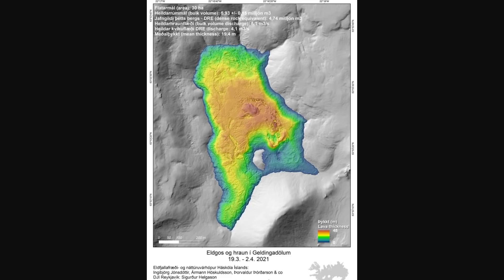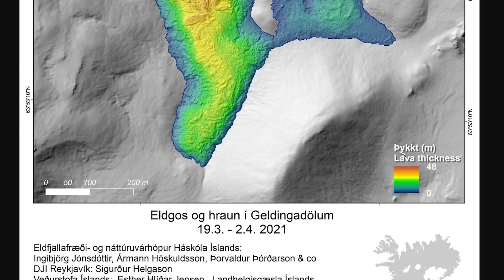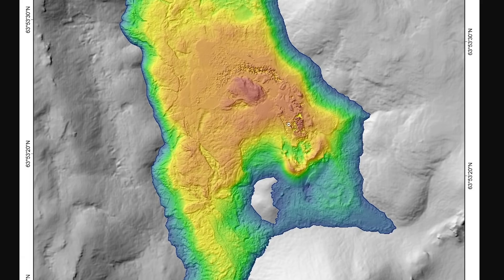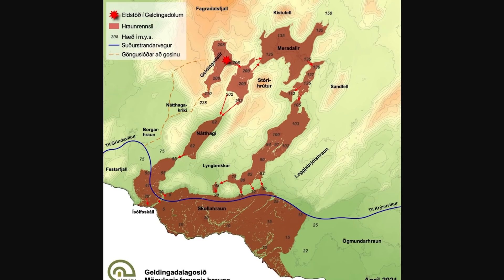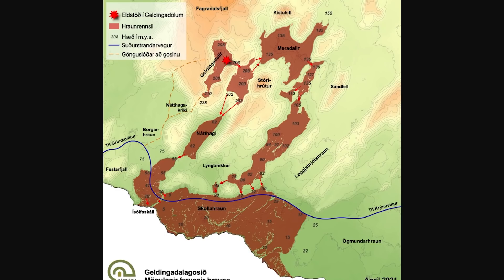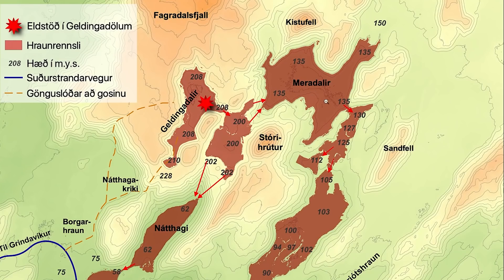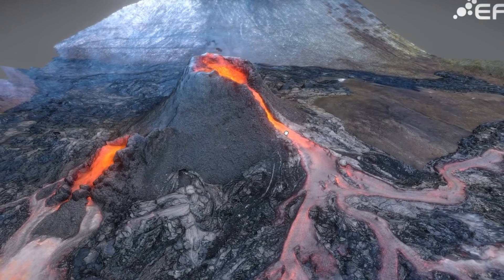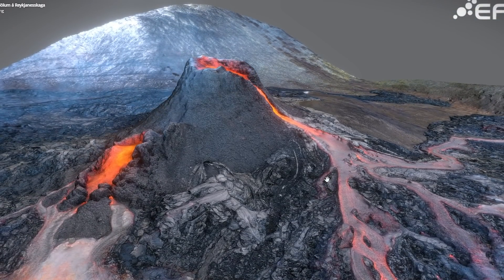Lava Flow Predictions, Hight of the Lava and a 3D View of the Eruption Site | Geldingadalur, Iceland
Though not as recent as the new fissure opening, this information tells us a bit about what to expect on the lava flow, and it's pathway to the ocean should the eruption continue for a few months. The prediction at this point is 6 months or so at this rate to reach the ocean, but as with anything lava related, this can change.

Correction:

The red area in the center is in actuality the lowest point in the original valley, which is now the greatest depth. The eruption site is in greenish tones, where it has piled up on the top of the ridge that ran thru the valley